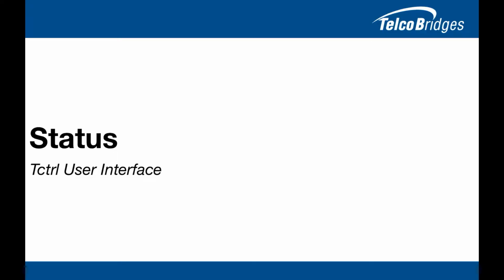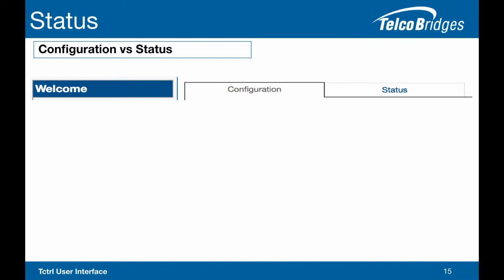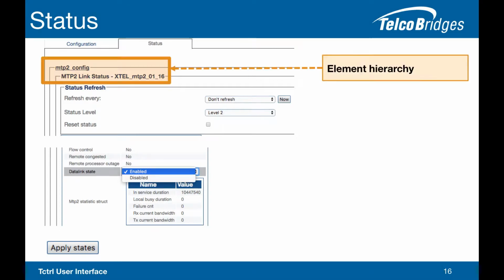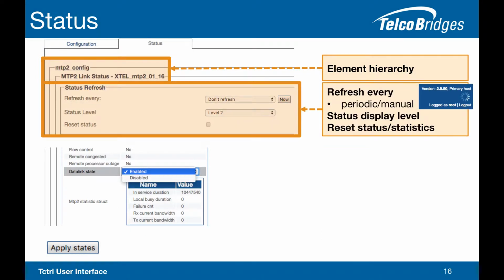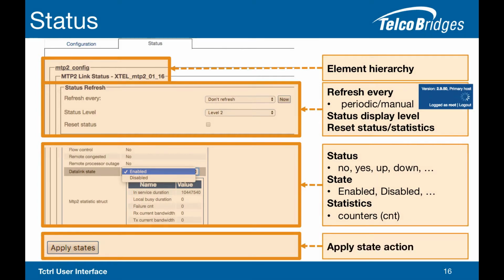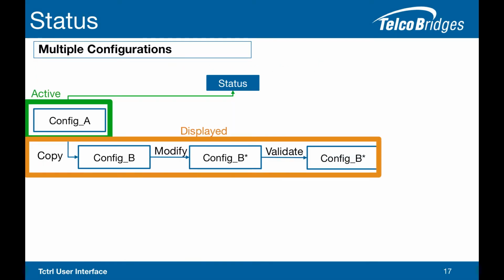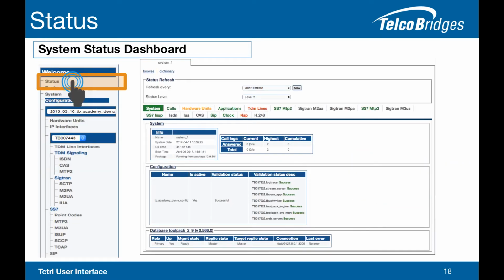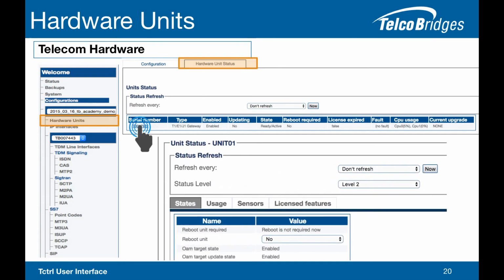TMGEC-00-03 Tctrl User Interface - Status